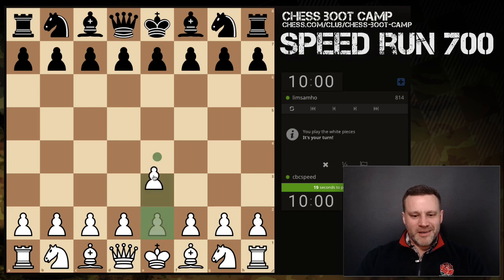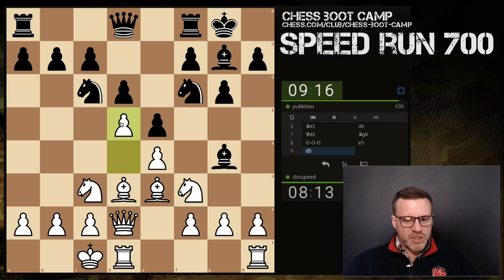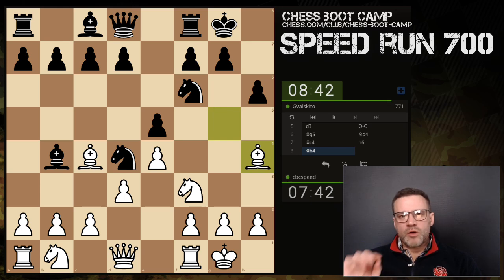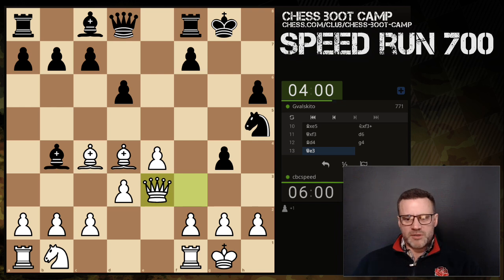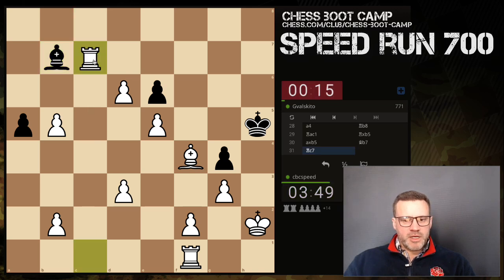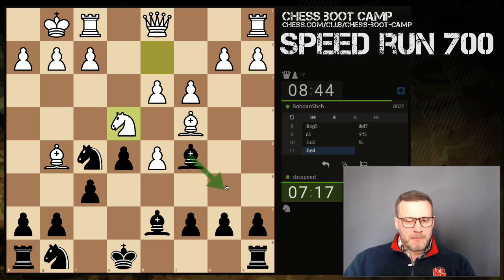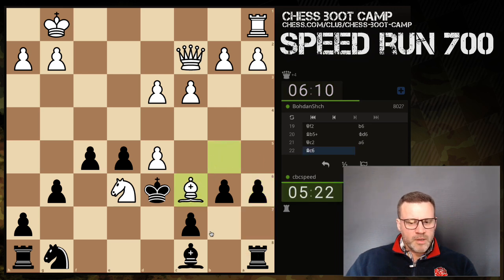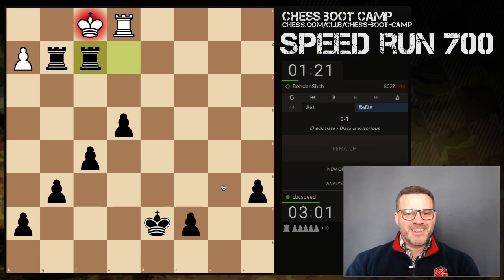Speed Run 700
I climb from the 600s up past 700 on my Lichess speed run and aim to point out the most common beginner weaknesses as I go... but can I recover after blundering a queen??!!